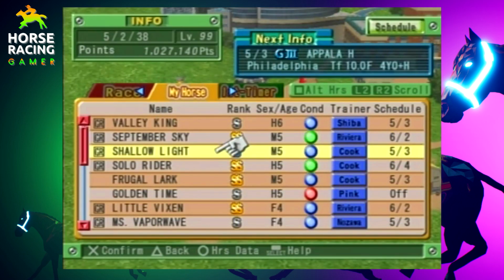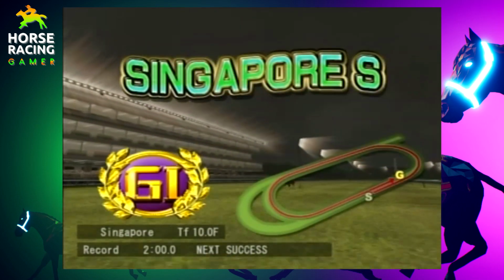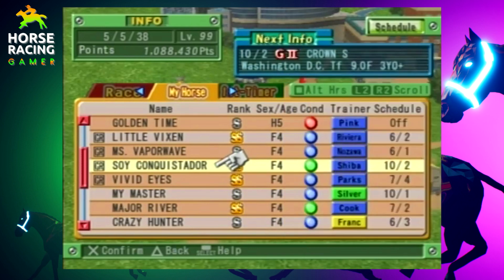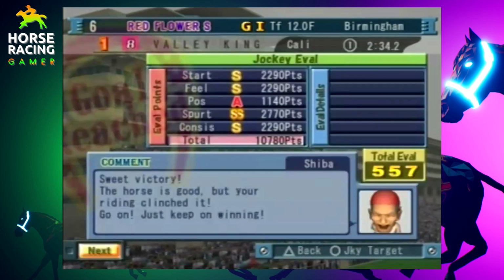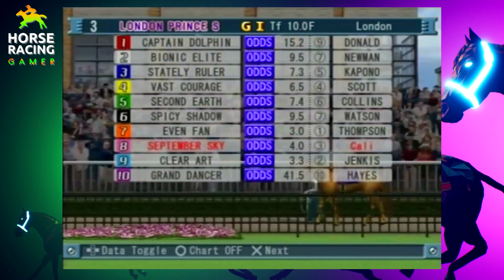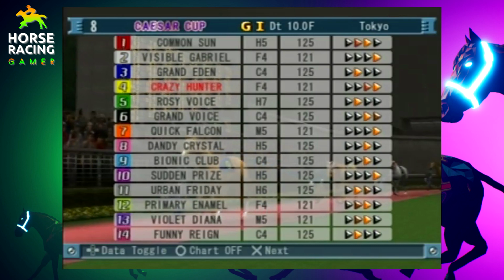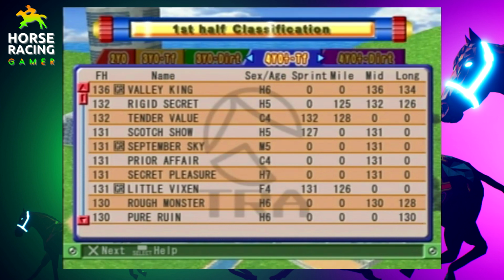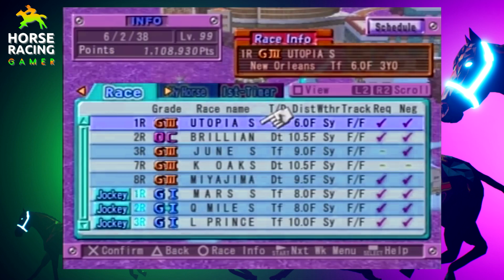YOUR INPUT Is Needed For NEW Tack & Colors Now!🐎🐎 Gallop Racer 2004 - Day 223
We're Back With More Horse Racing Games And I NEED Your Input For Our Tack & Colors With The New 2 Year Old Colt and Fillies In Gallop Racer 2004!

Thumbnail: RacingFishKALA